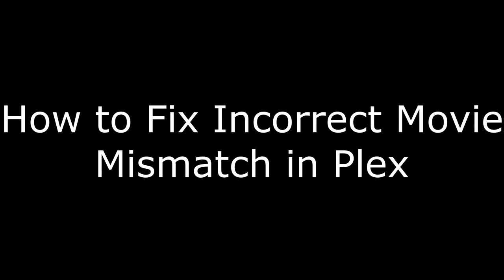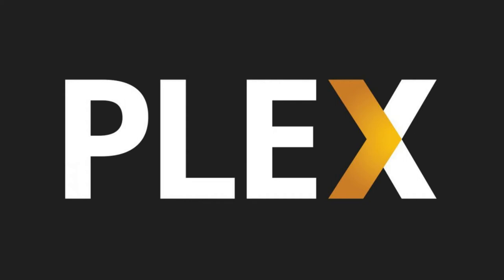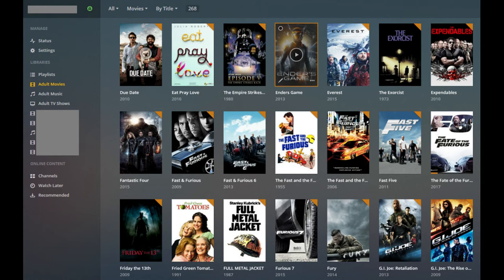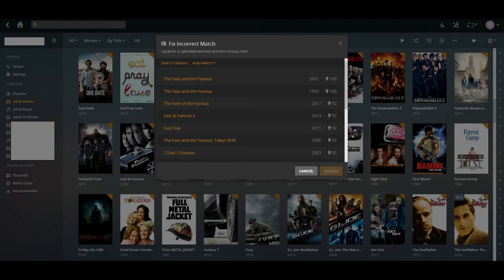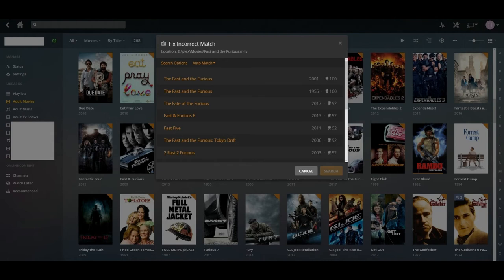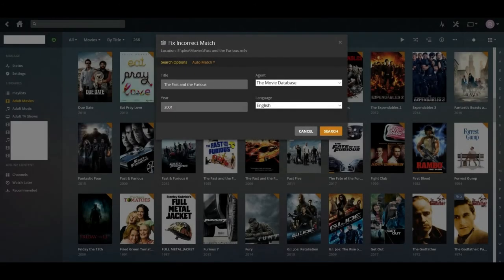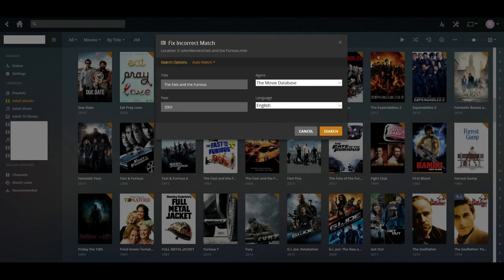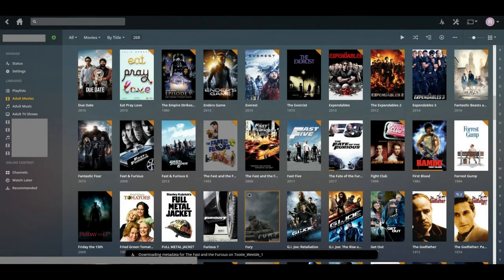How to Fix Wrong Movie Match in Plex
This video walks you through how to fix an incorrect movie match in Plex. An incorrect match can be the result of bad file naming, or a matter of Plex Media Server pairing your file with the wrong movie that has the same title.